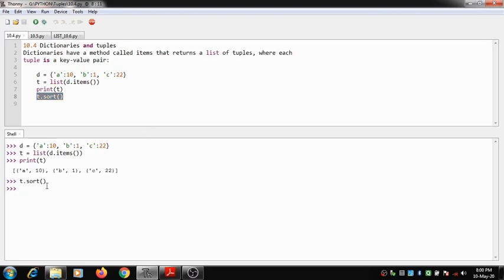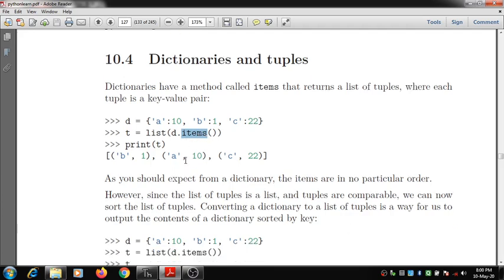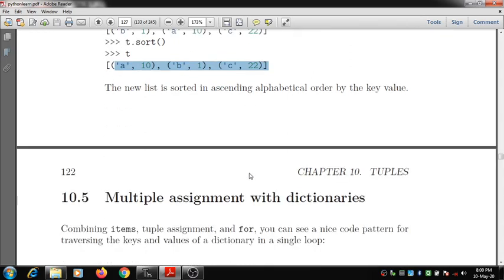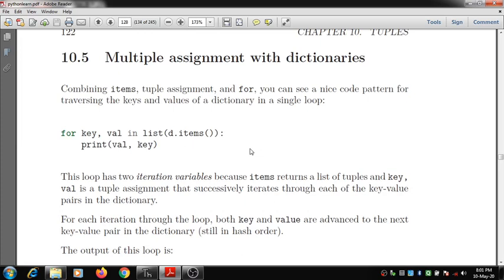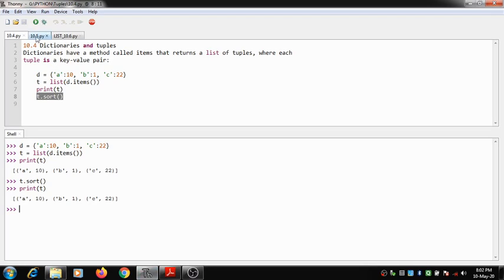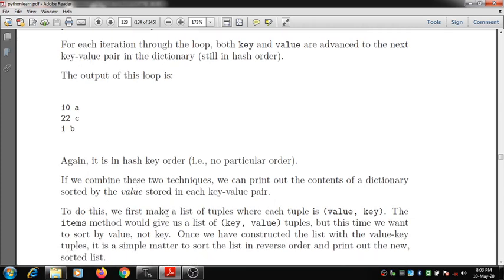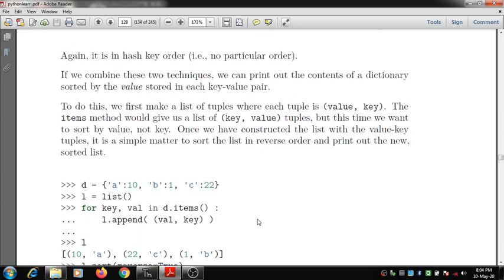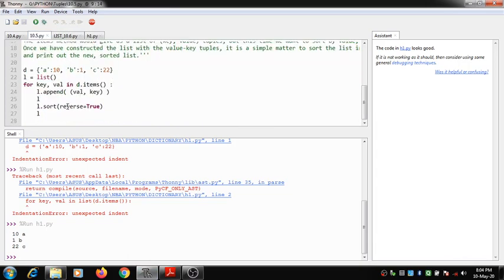Tupl10 4 10 5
10.4 Dictionaries and tuples
10.5 Multiple assignment with dictionaries